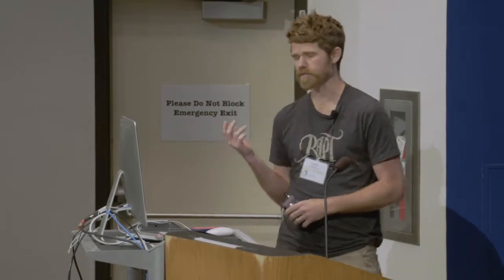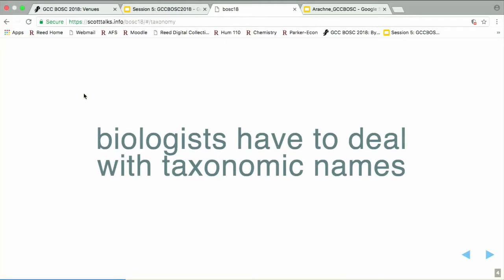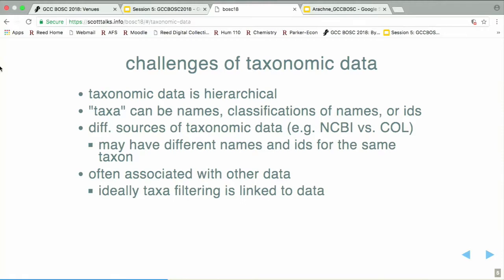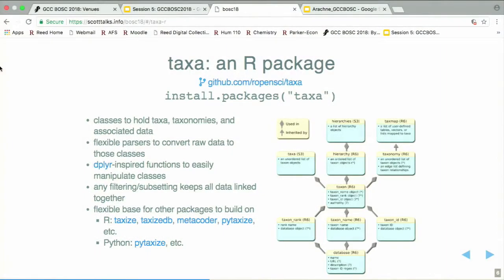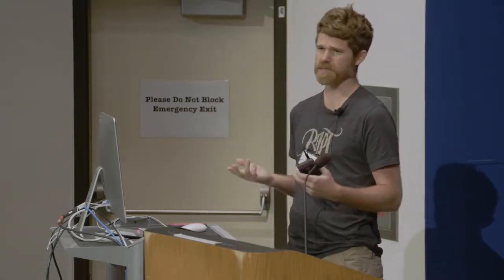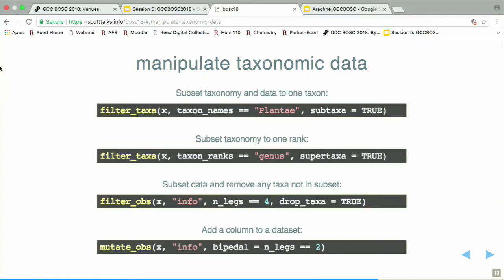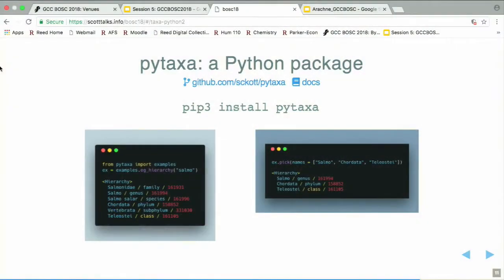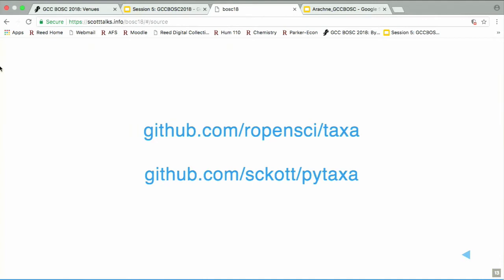20180628 Scott Chamberlain: taxa: taxonomic data standards and methods for R and Python